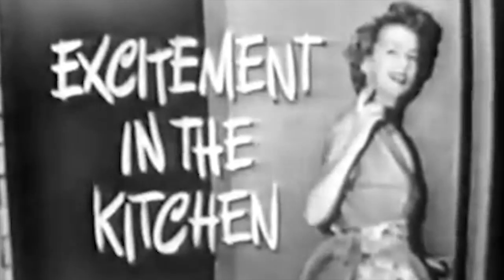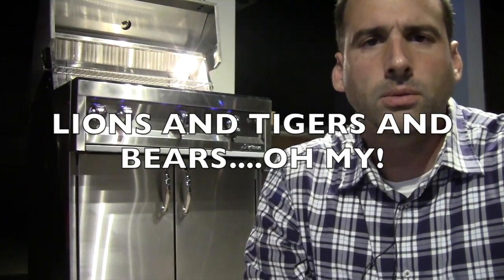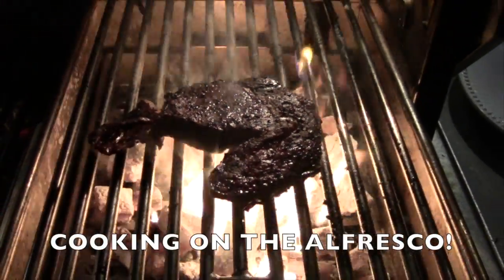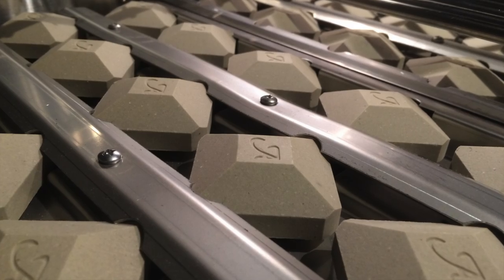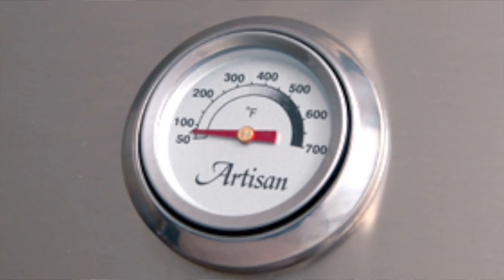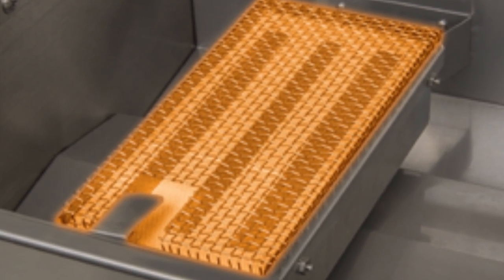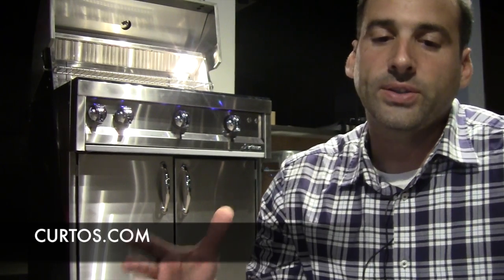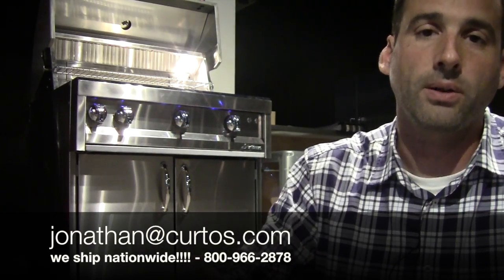Curtos.com: Artisan Grill Review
Senor Smoke from Curtos.com starts to review the Artisan grill, made by our friends at Alfresco. For the money you won't find anything better! This is a 14 min video so sit back, relax and open up a cool one. You can read more about Artisan grills